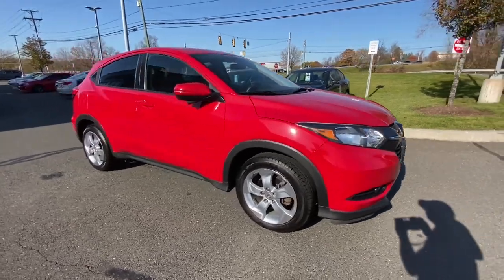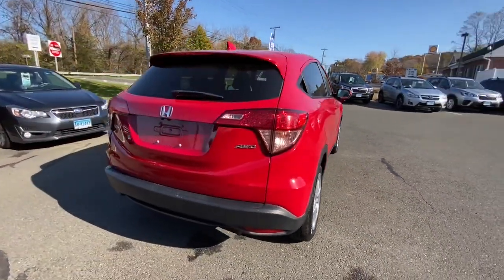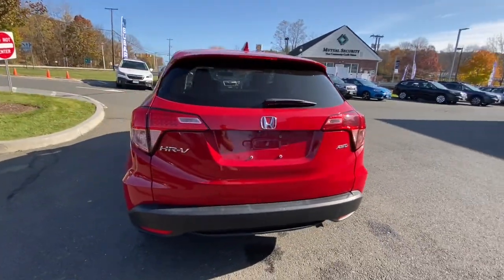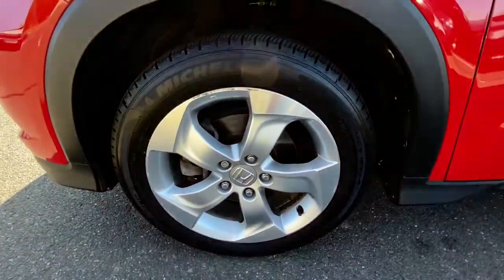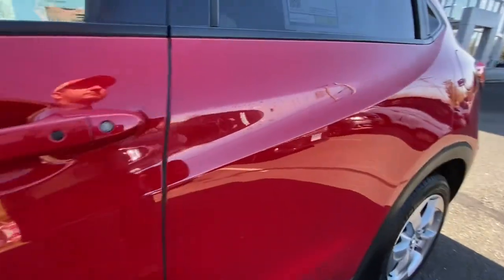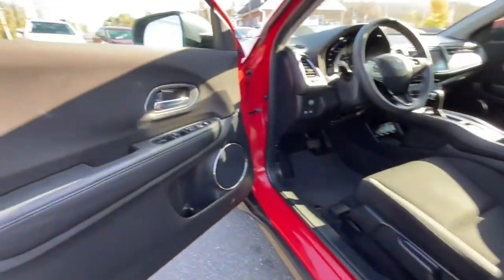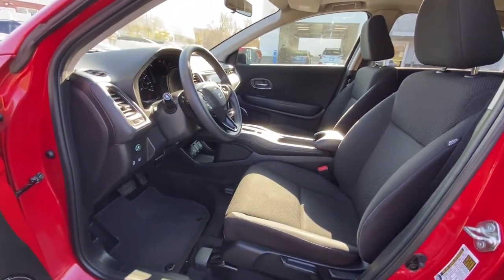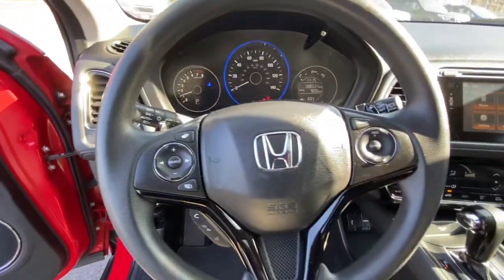2016 Honda HR-V Danbury, Brookfield, Ridgefield, New Milford, New Fairfield, CT 90315A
Red Used 2016 Honda HR-V available in Danbury, Connecticut at Colonial Subaru. Servicing the Brookfield, Ridgefield, New Milford, New Fairfield, CT area.

Colonial Subaru
89 Newtown Rd

CARFAX One-Owner. Clean CARFAX. Red 2016 Honda HR-V EX AWD CVT 1.8L I4 SOHC 16V i-VTEC SUPER CLEAN, AWD, WELL MAINTAINED, ALLOY WHEELS./br/brRecent Arrival! 27/32 City/Highway MPG/br/brAwards:/br * Green Car Journal 2016 Green SUV of the Year * 2016 KBB.com Brand Image Awards/brKelley Blue Book Brand Image Awards are based on the Brand Watch(tm) study from Kelley Blue Book Market Intelligence. Award calculated among non-luxury shoppers.  Kelley Blue Book is a registered trademark of Kelley Blue Book Co., Inc./brBased on 2017 EPA mileage ratings. Use for comparison purposes only. Your mileage will vary depending on how you drive and maintain your vehicle, driving conditions and other factors./brOur customers tell us our Pre-Owned Vehicles are nicest, cleanest, best deals around! Stop in and see for yourself! Experience the Colonial Difference! You will be glad you did! Price excludes taxes, fees, and dealer conveyance fee of $499. See dealer for details./br/brReviews:/br * Roomy interior and seating; versatile cargo loading thanks to unique rear seat; high fuel economy; excellent outward visibility. Source: Edmunds